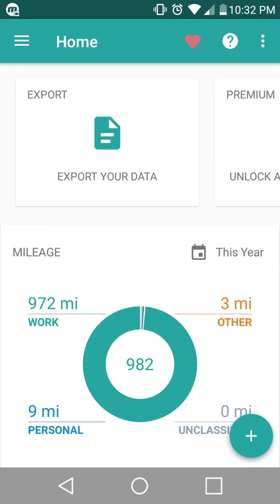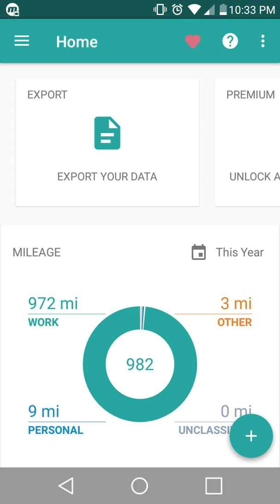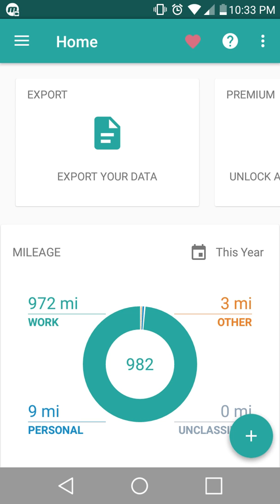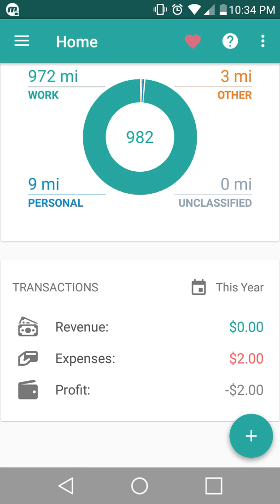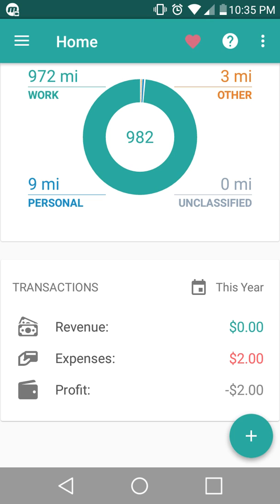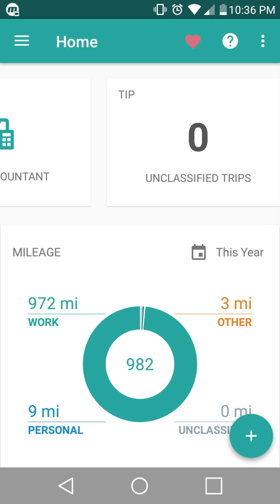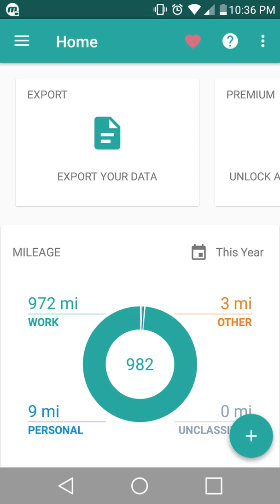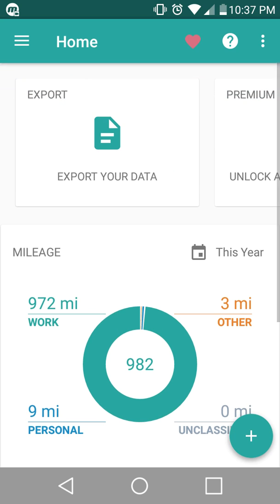Everlance APP - Track Mileage, Expenses, & Revenue For $0! Android & iPhone - 2018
Today I will be giving Everlance the glory it deserves...and not just as a mileage tracking app. This thing does EVERYTHING from classifying drives, tracking expenses, tracking revenue, exporting to excel for absolutely nothing, and so much more! Try it for yourself today!

This is a must have for anyone who drives for a living or does a substantial amount of driving for work.

If I have helped you in any way please make a small donation. ANY amount IS MUCH APPRECIATED!